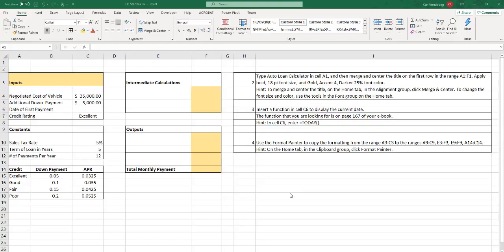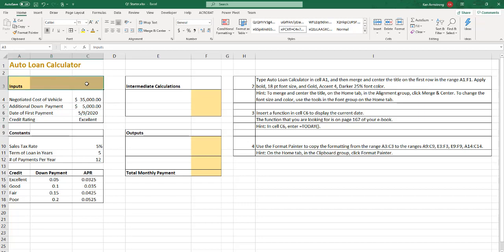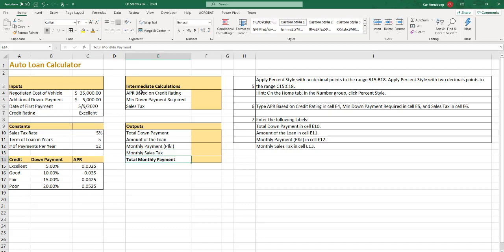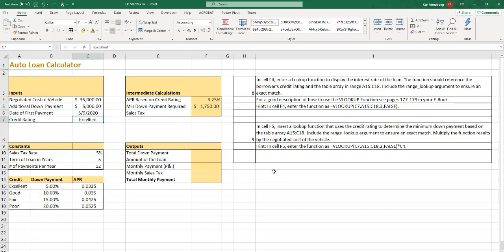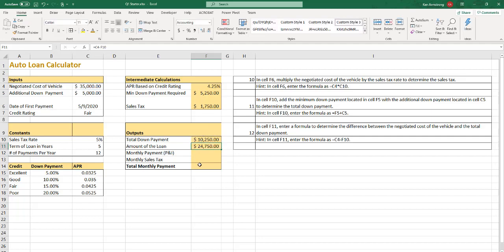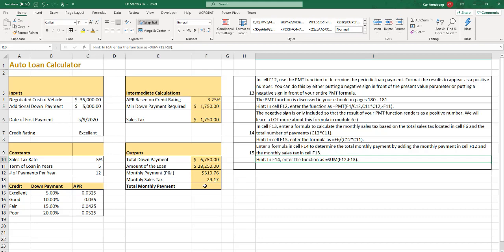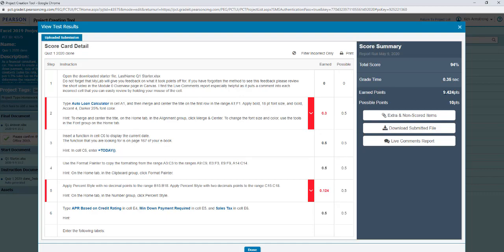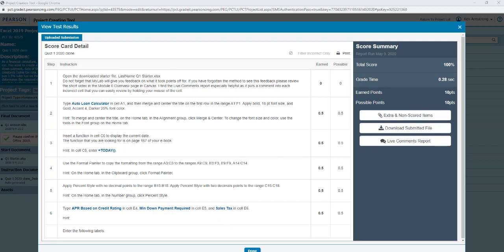CGS2518 Q1 Walkthrough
FSU CGS2518 Quiz 1 Walkthrough